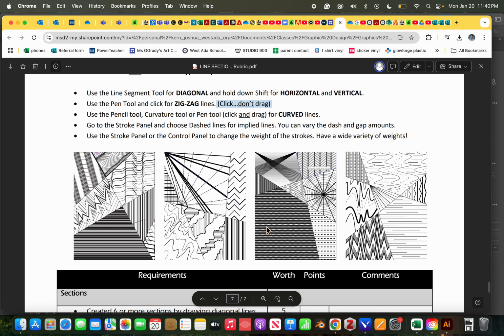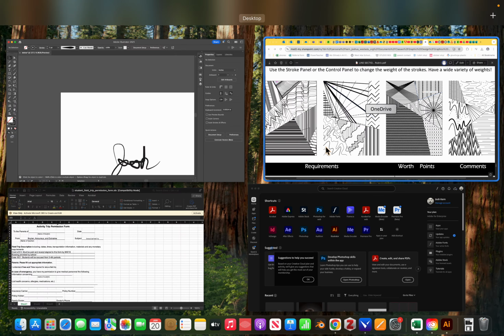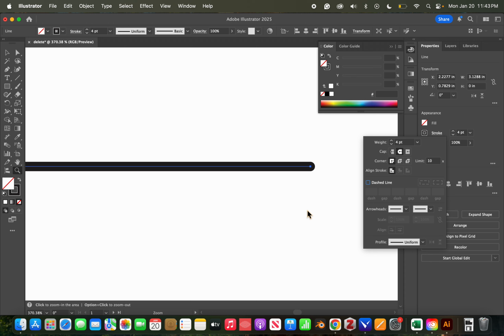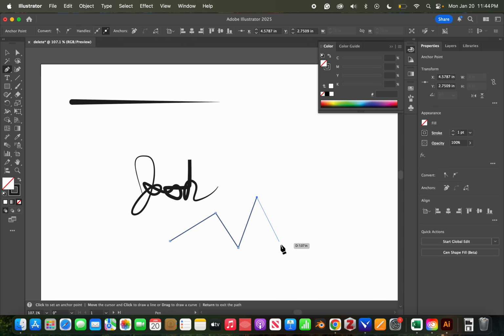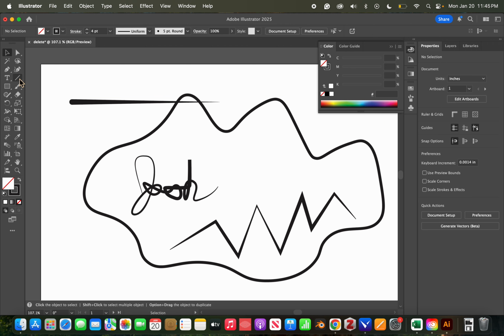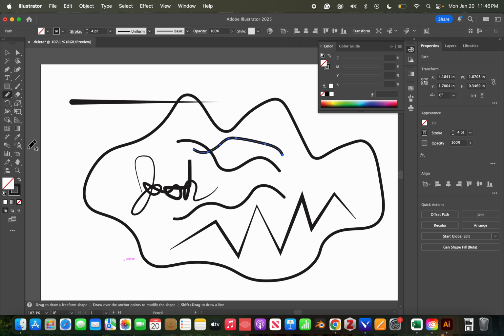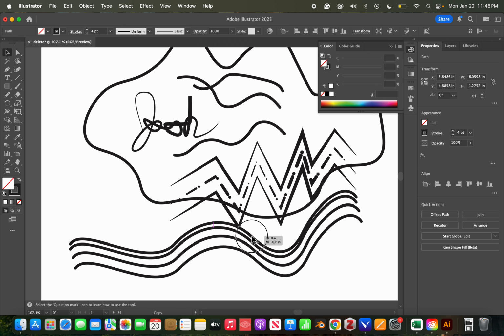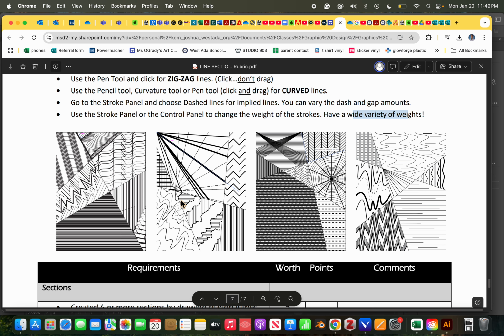Playing with the Line Tools and Panel options in Adobe Illustrator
This video tutorial walks you through some of the line tool options found inside illustrator, as well as some of the stroke options found in the panel and different ways to create geometric or organic lines to create repetition and variety and a composition